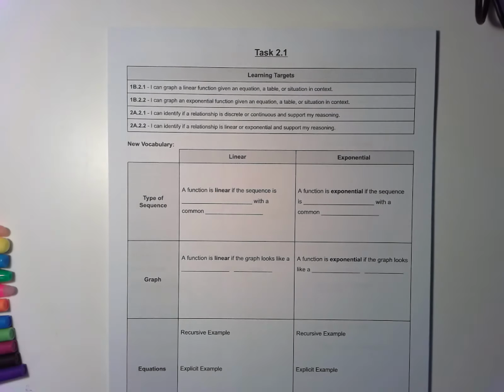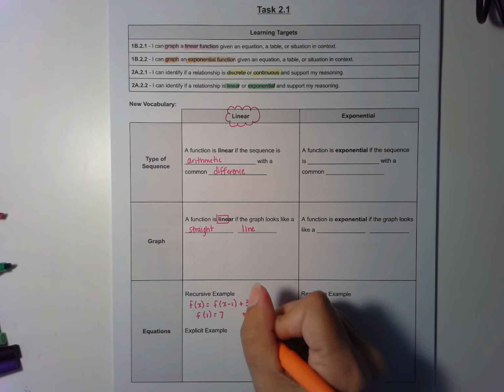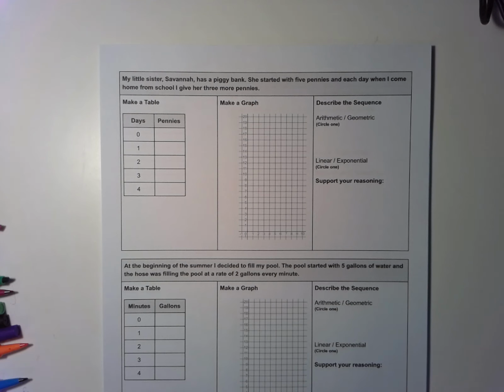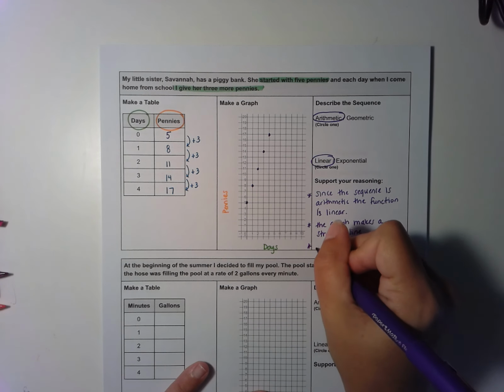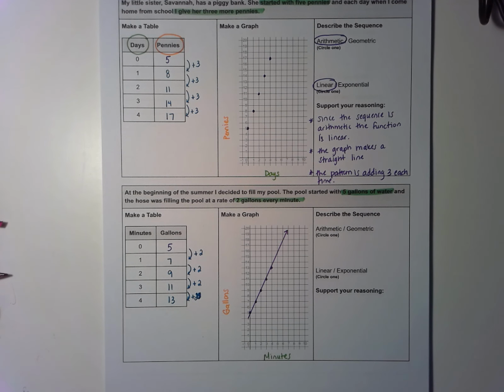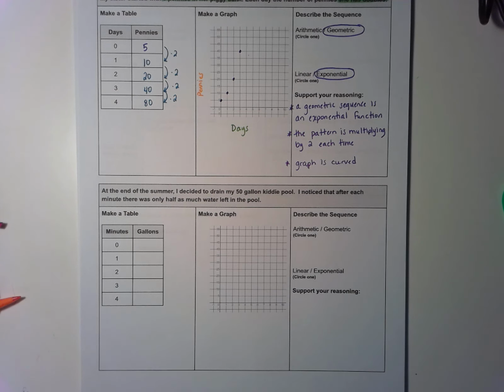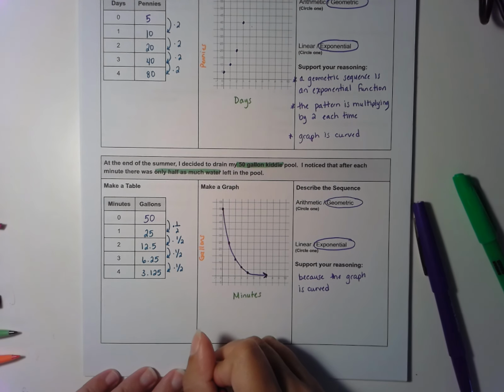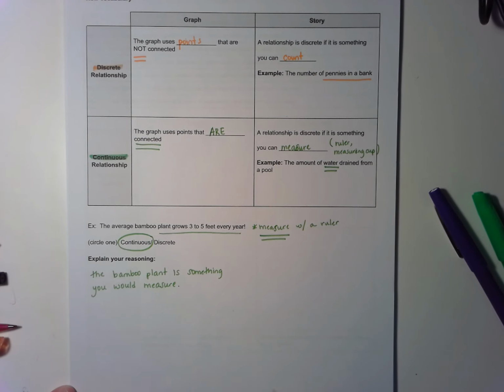Math 1 Task 2.1 Video 2020-2021